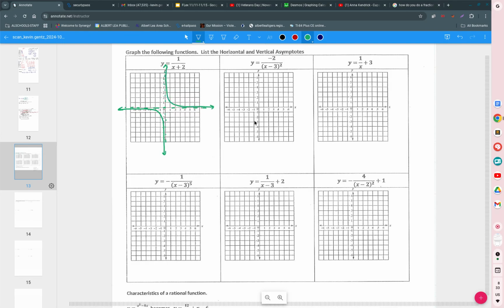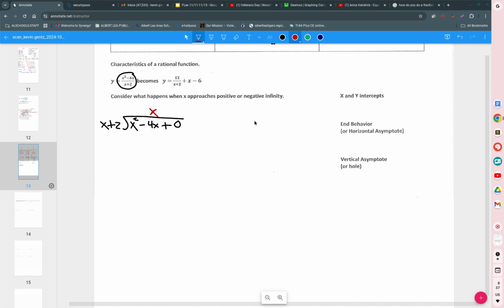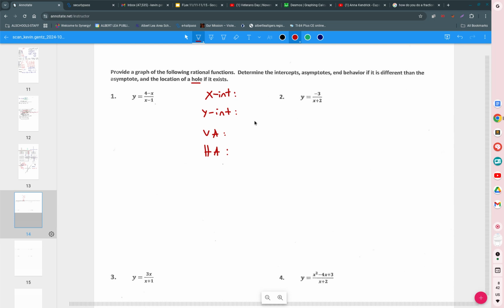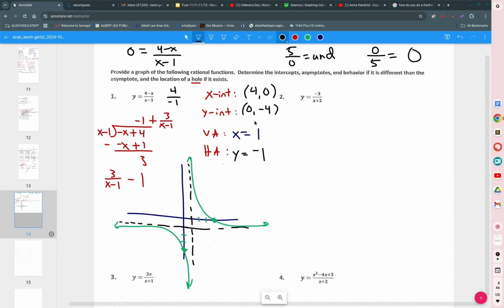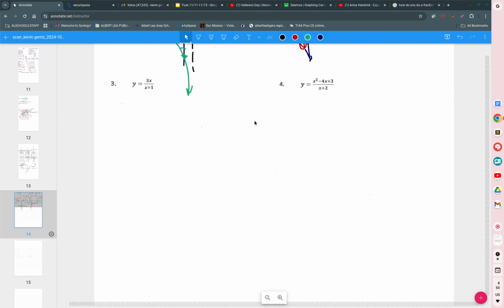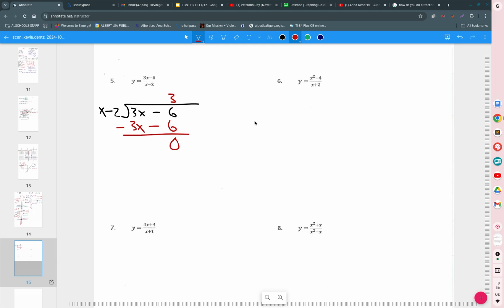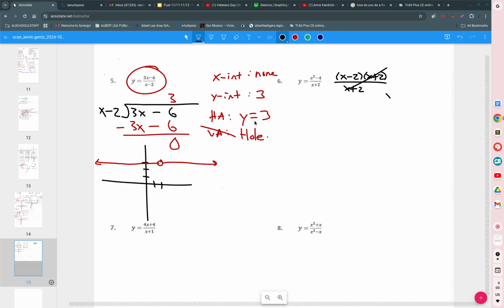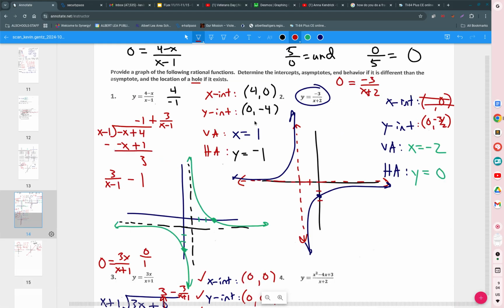College Algebra Unit 3.6 Notes Rational Functions 2024